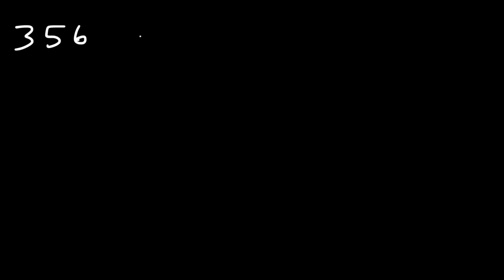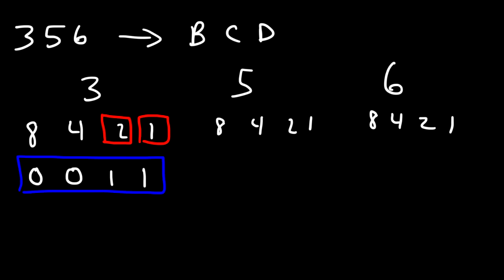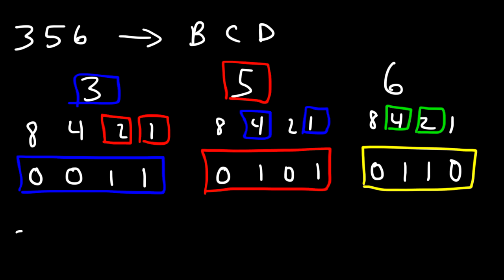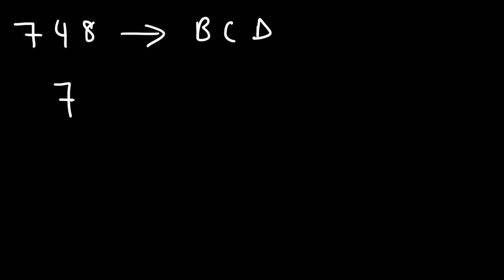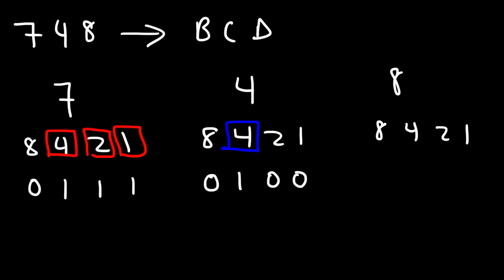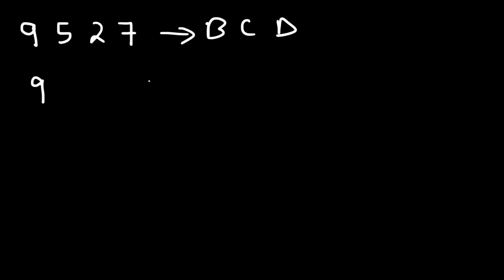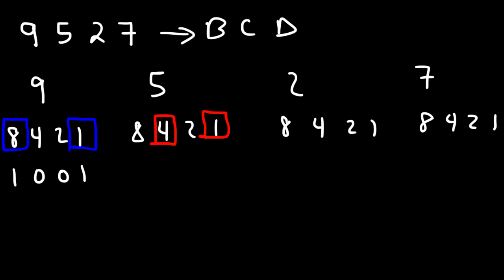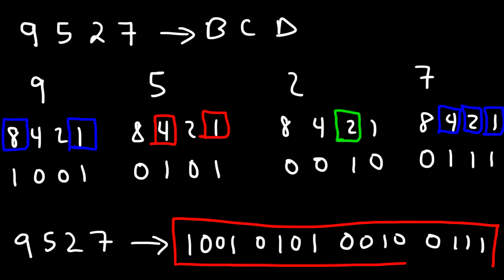Decimal to BCD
This number systems video tutorial explains how to convert from decimal to BCD or binary coded decimal.